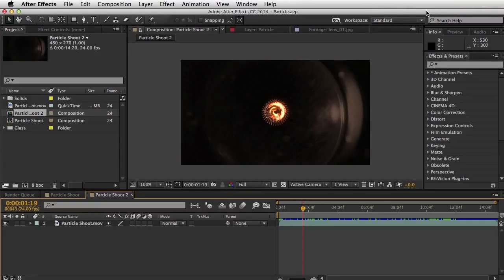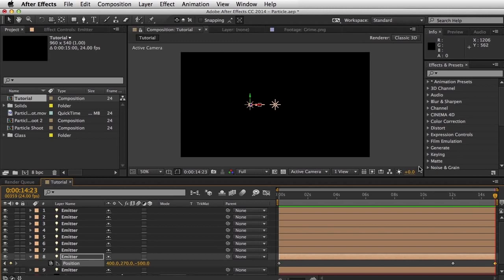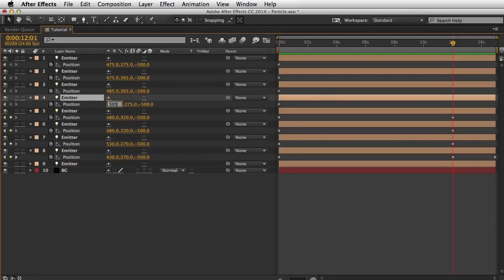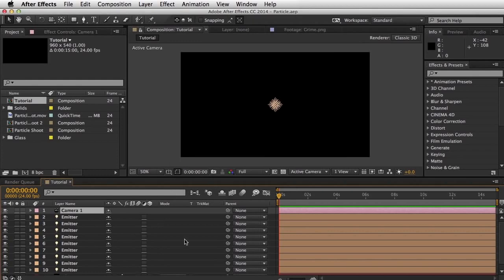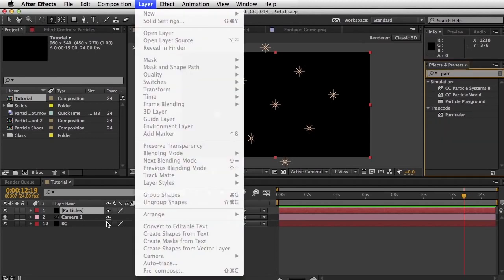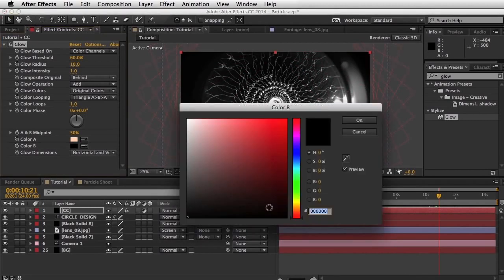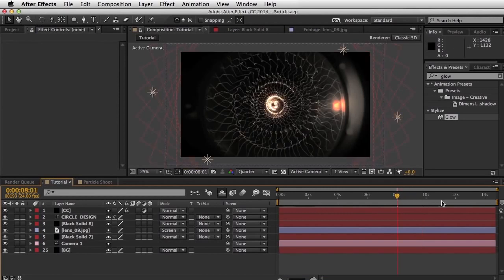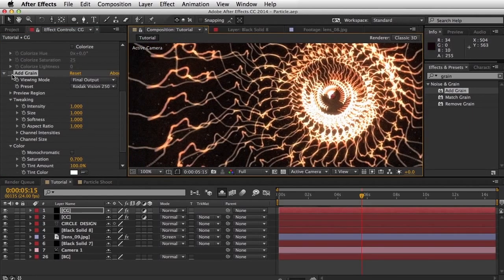Futuristic Light Streaks: A Motion Mile (Rendaa Studios) After Effects & Trapcode TAO Tutorial